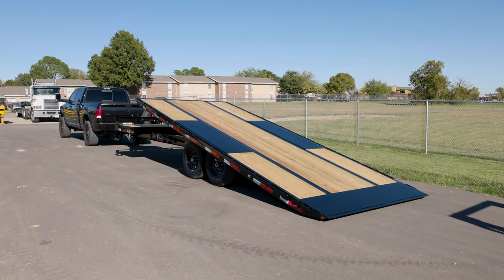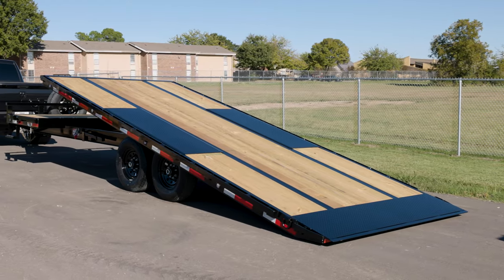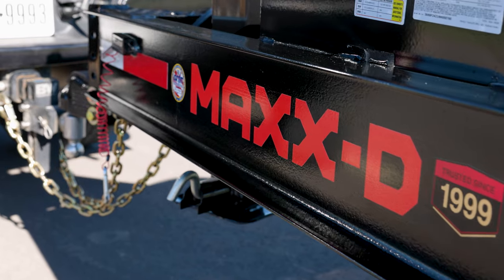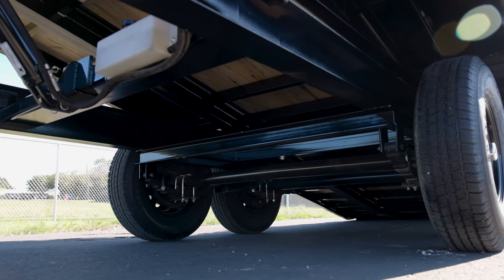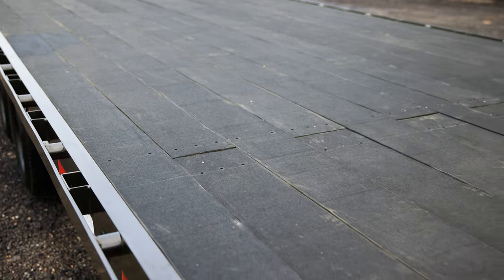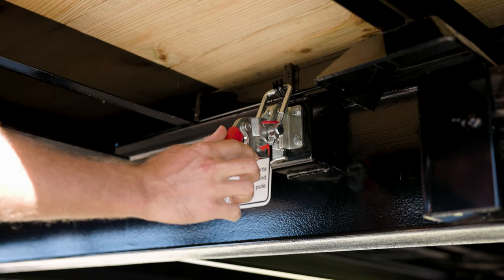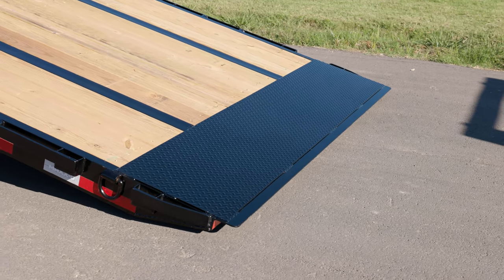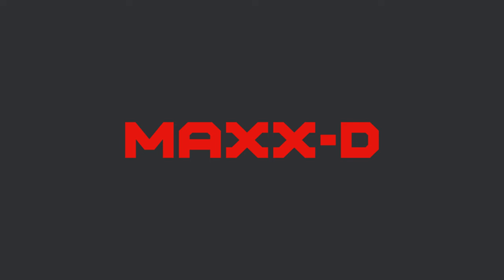GOX - 14K Gravity Tilt Flatdeck | MAXX-D 2022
The MAXX-D GOX 14k Gravity Tilt Flatdeck is a 14,000 lb deckover tilt you can haul with a ¾ ton truck, and is a full 102” wide, which makes it great for hauling tractors with implements or other wide equipment. It’s simple to use and does not require batteries and pumps to operate.

The GOX comes in deck lengths of 24’ to 30’, with a 20’ tilt bed, with the remainder of the deck remaining stationary, which gives you a 4’ to 10’ stationary deck, depending on the length of the trailer deck.